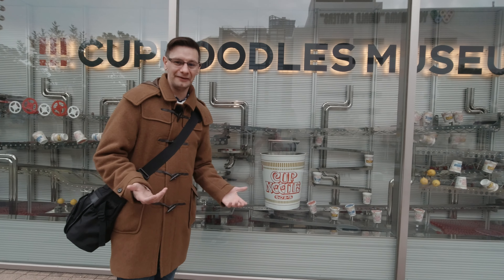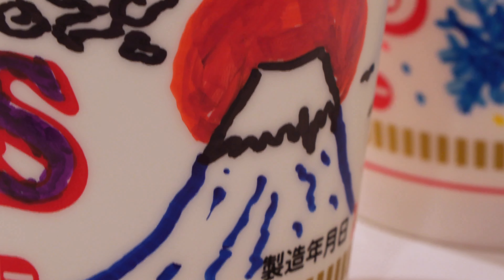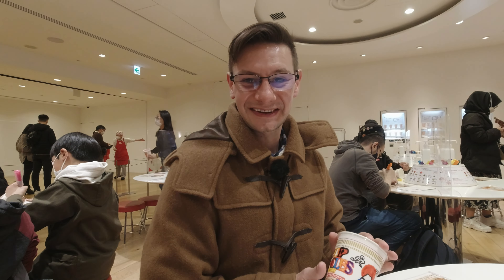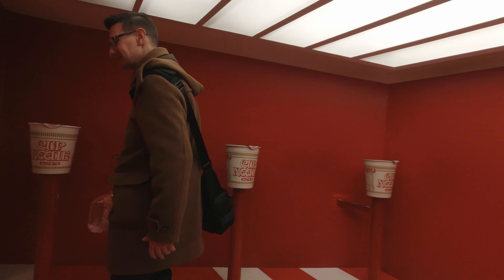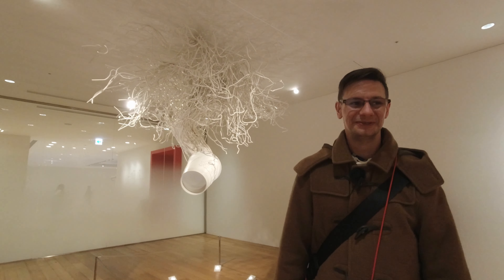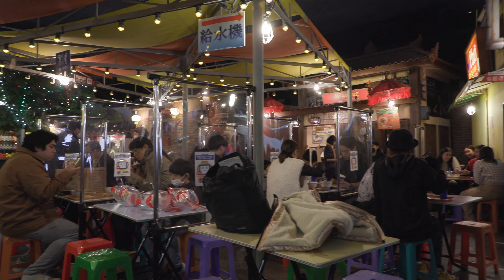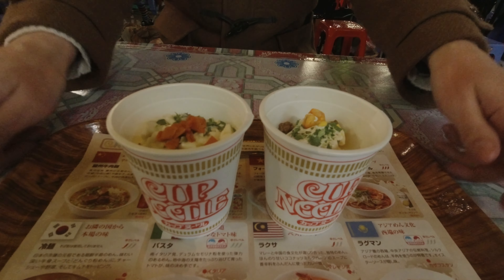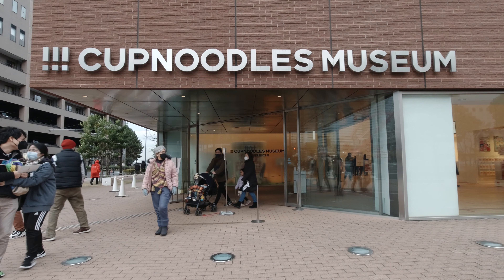Yokohama's Cup Noodles Museum!!! - Weirder (and More Fun) Than it Sounds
The cup noodle museum in Yokohama (or Osaka) is a fairly quick and fun activity, and you can make your own custom cup noodle - flavour and design!

You don't actually have to make the instant ramen... in case you just wanted to try the ice cream or something.

Entry to the museum costs 500 yen, and it's a separate 500 to buy a cup to make the instant ramen (completely optional).

You should buy a ticket in advance to make sure you can definitely get in. You need to make an account on the official website to make a reservation. Also, it's closed on Tuesdays.

You can get a ticket online here:
Yokohama: